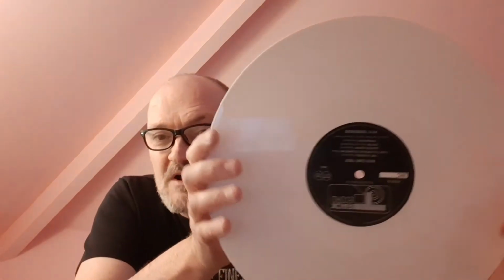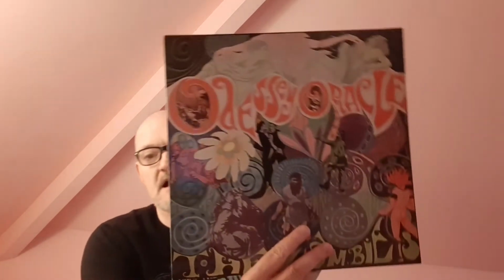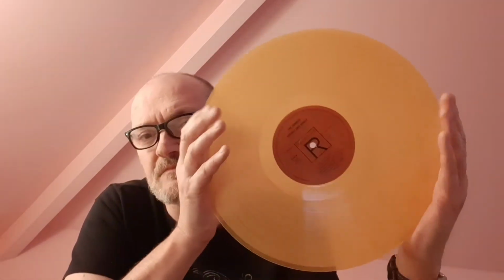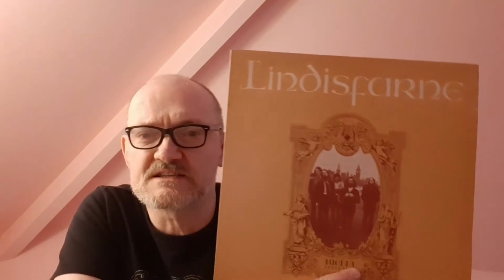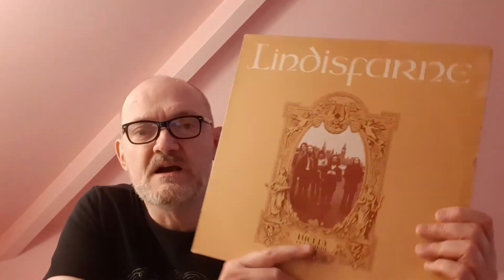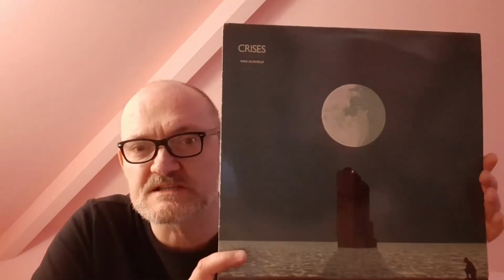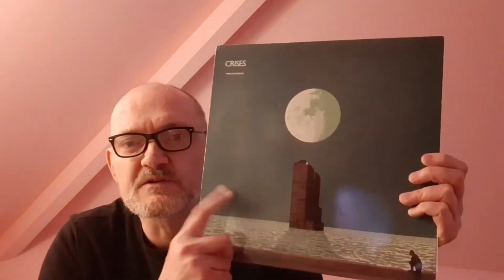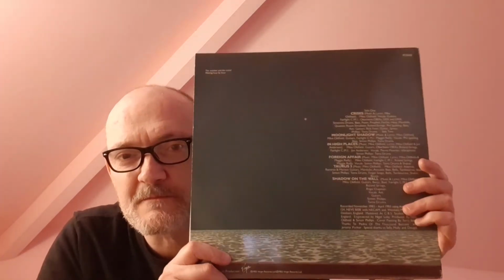Response to Ride The Rainbow Thread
Very lame response to Chris' Vinyl Orchards Thread video to show your album sleeves or coloured vinyl all the colours of the rainbow.